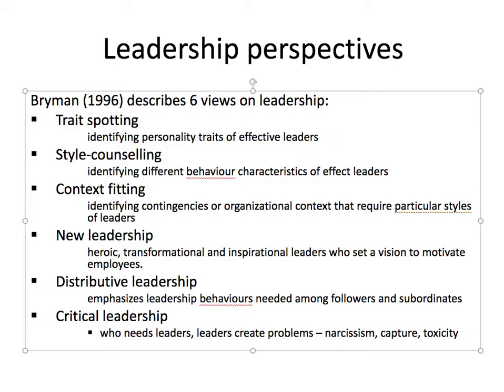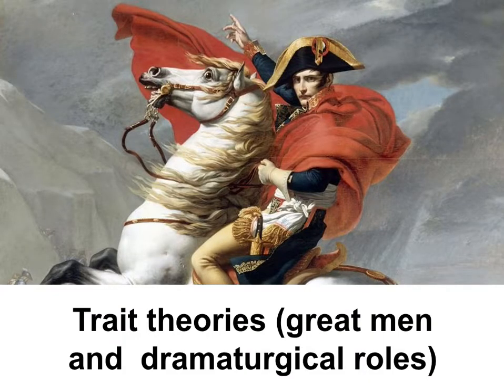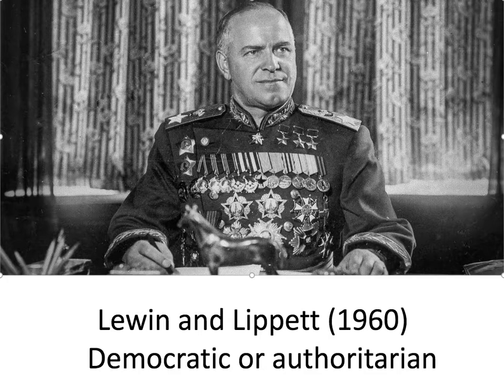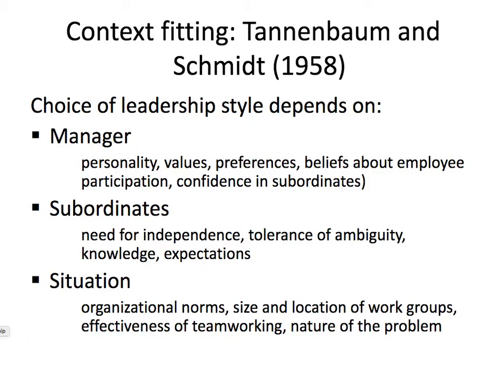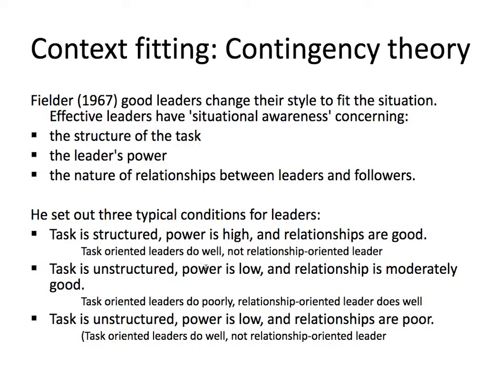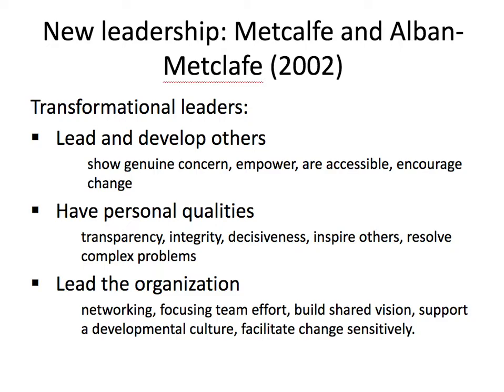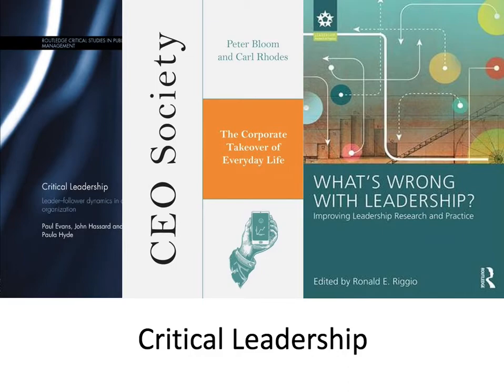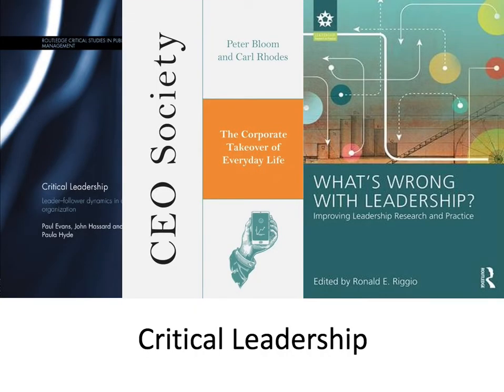Organization Behaviour 7 - Leadership (Part 2)